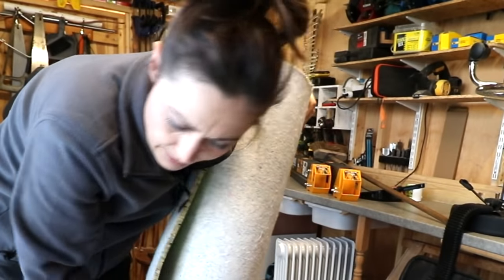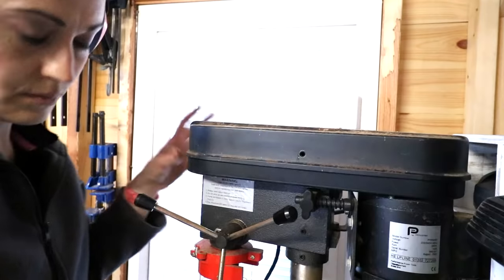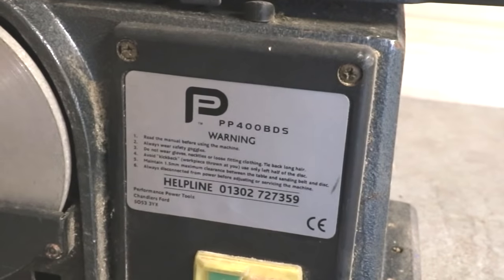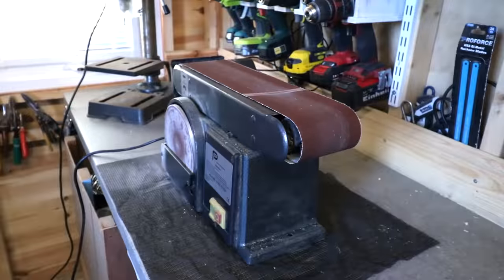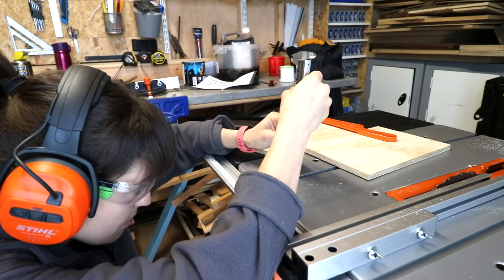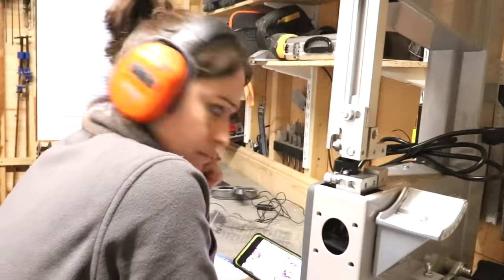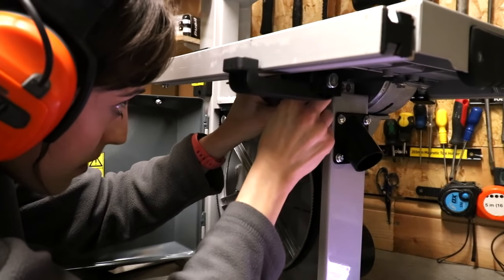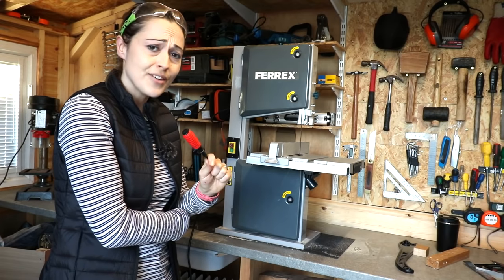Unboxing New DIY Woodworking Tools in my Workshop | The Carpenter's Daughter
FINALLY, I start unboxing new tools I've had way too long, like my table saw, my first ever band saw (Aldi Ferrex special buy) and some hand-me-down tools, like a drill press and bench sander.  BUT, I must start with important things to look after my knees in my workshop!!

Large anti-fatigue rubber mat [Amazon]
Standing mat [Amazon]
Drill Press by Performance Power Tools
Bench sander by Performance Power Tools
Evolution R255 MTS table saw [Amazon]
Self adhesive sanding disks [Amazon]